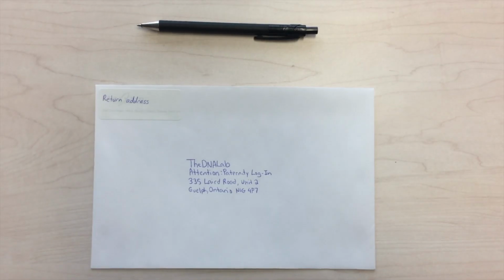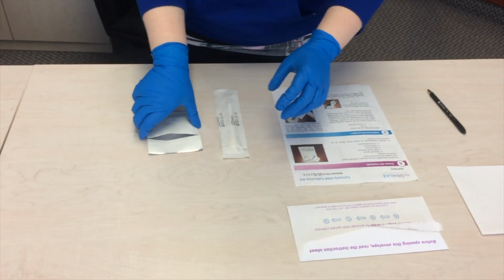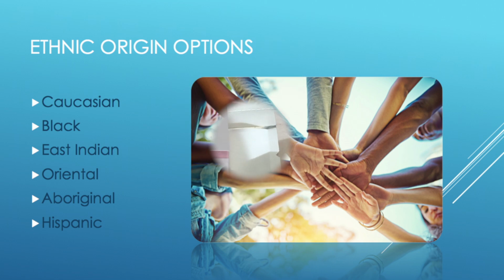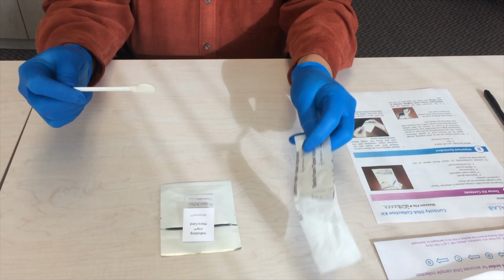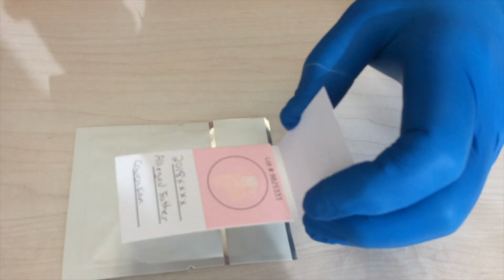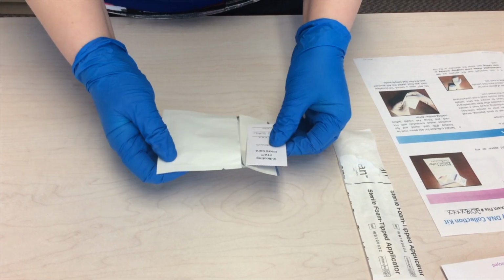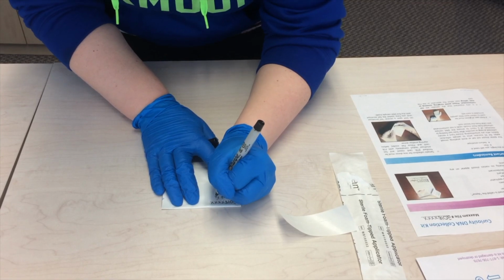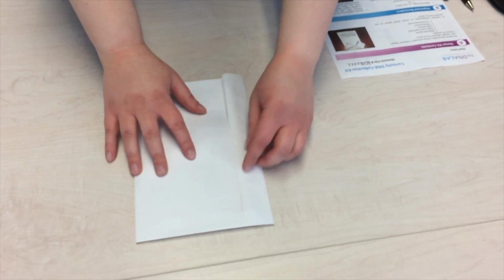TheDNALab Curiosity DNA Testing Kit Instructions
Need help using your Curiosity DNA Testing Kit? Please enjoy our short instructional video that will guide you on how to properly collect and label your samples.